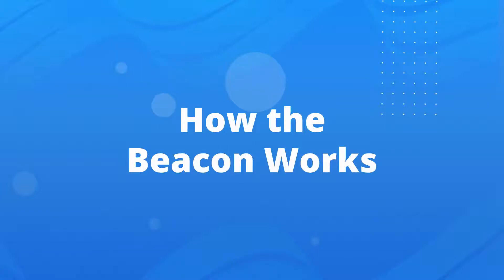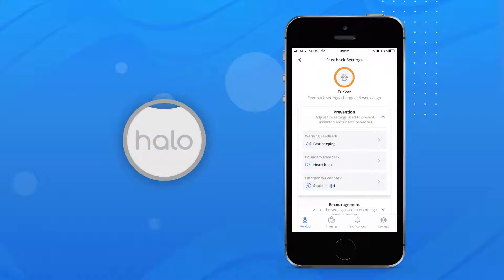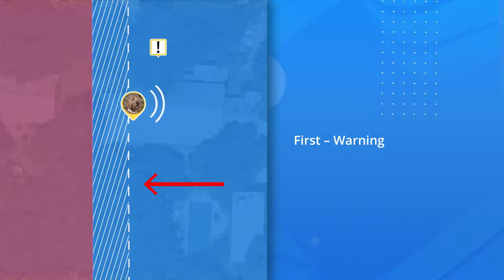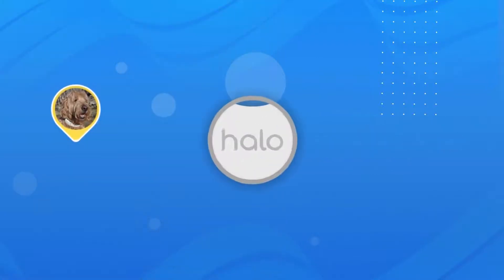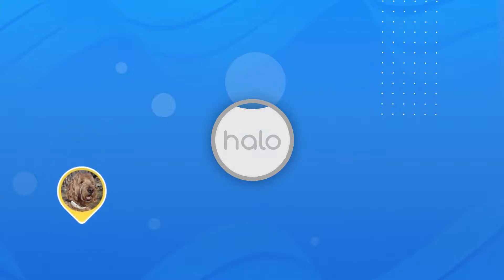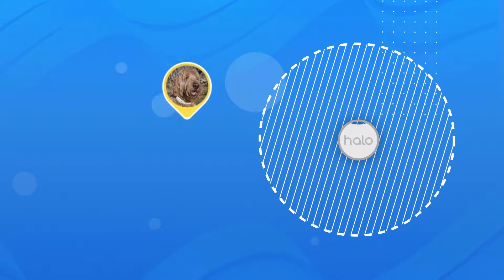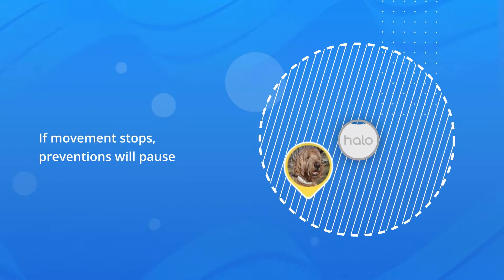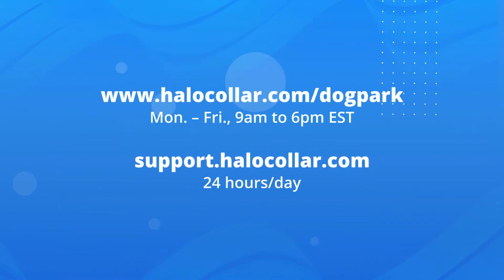beacons operation Halo wireless fence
Halo Collar Beacons